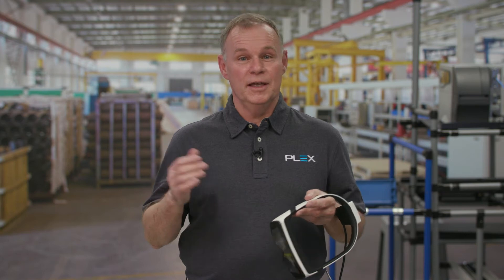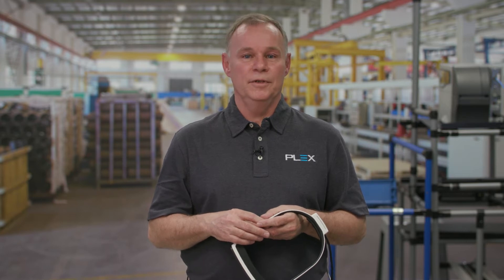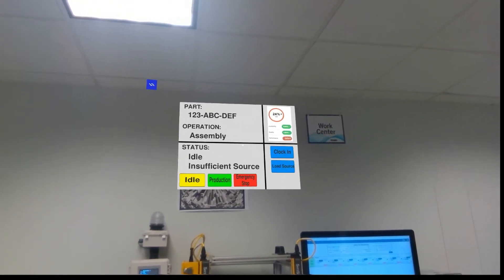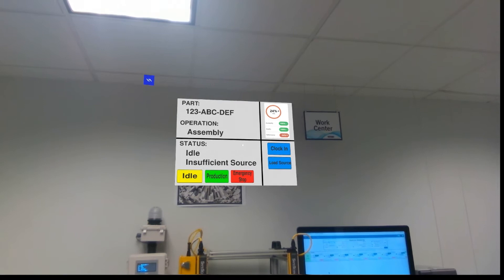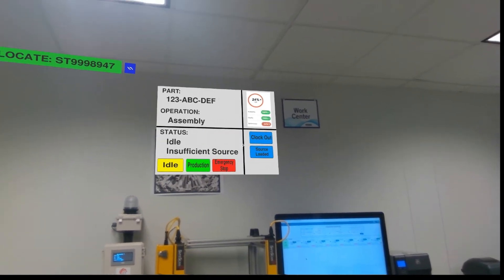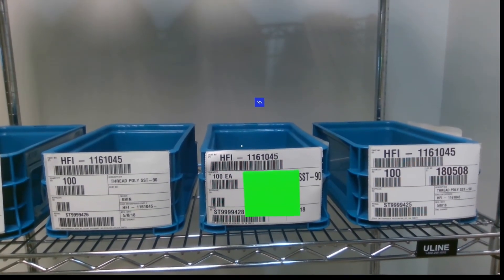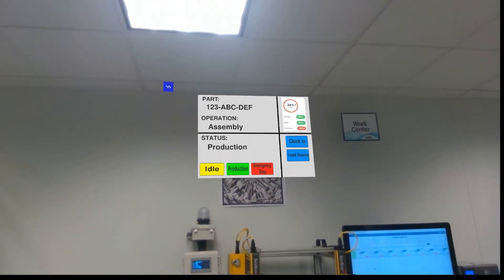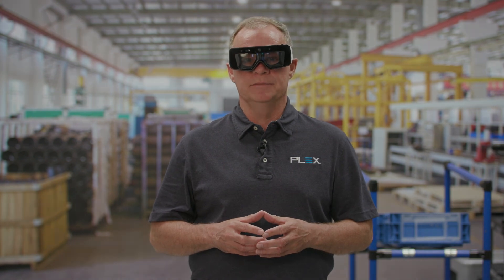Augmented Reality Smart Glasses in a Manufacturing Environment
Watch a demonstration of how DAQRI Smart Glasses work in a manufacturing environment to boost productivity. Hands-free smart devices and wearables help people manage machines on a plant factory floor.